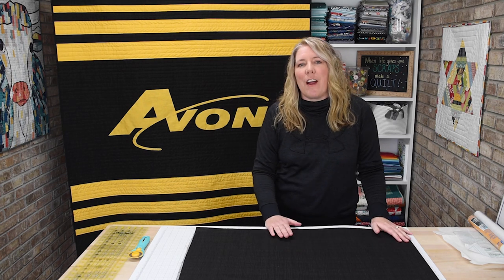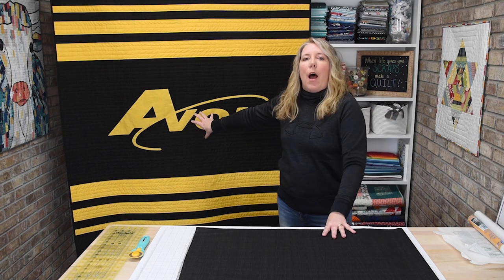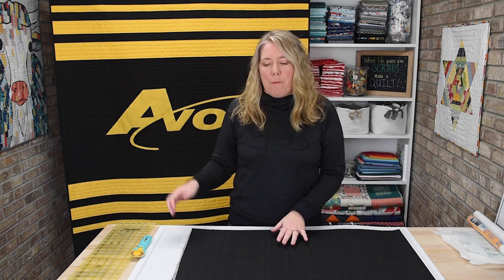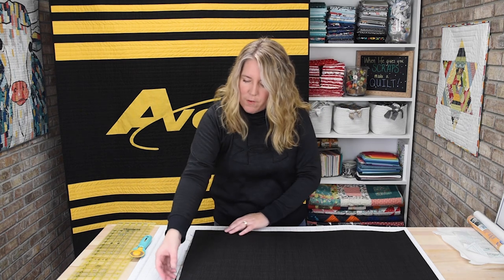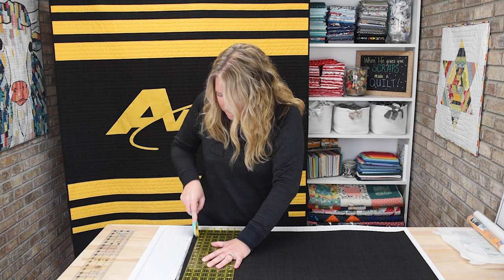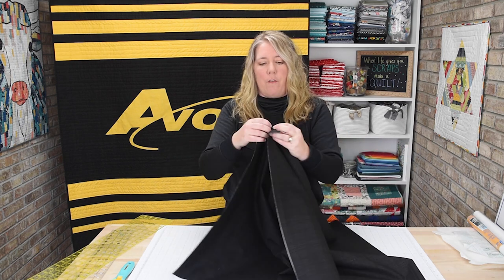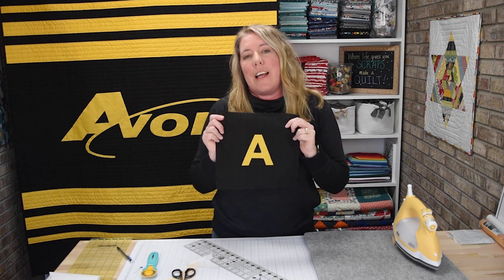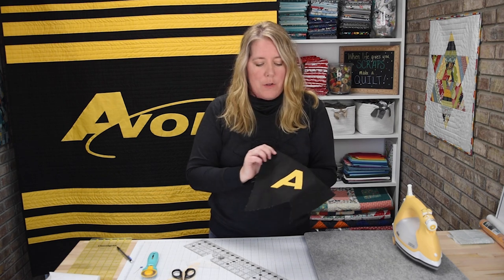Stadium Quilt Tutorial {beginner friendly stripe quilt to showcase your team spirit!!}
The Stadium Quilt is beginner friendly and perfect to showcase your school pride or for the favorite sports fan in your life :)  You can keep it simple with stripes or add an appliqued school/team logo to really make it pop!

~ Material Requirements ~
(see pattern link above)

Fabric I used - Texture by Sandy Gervais in Black and Gold